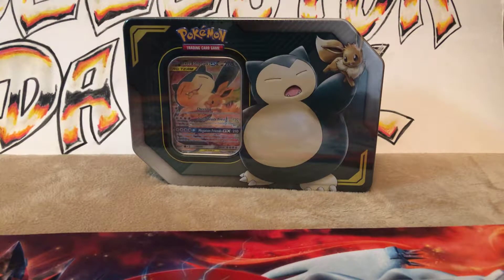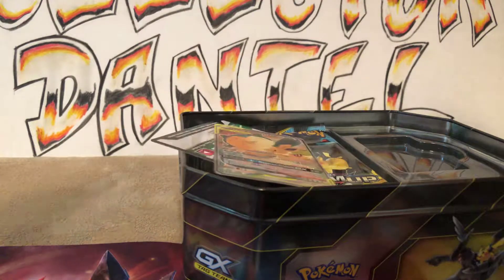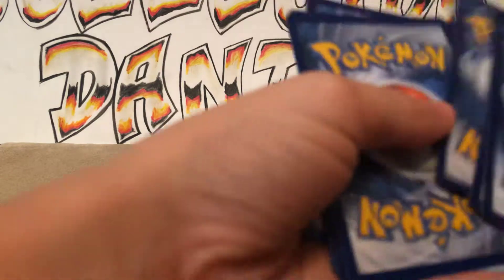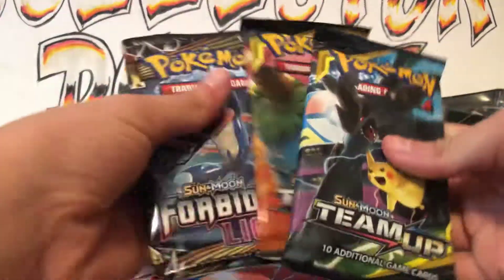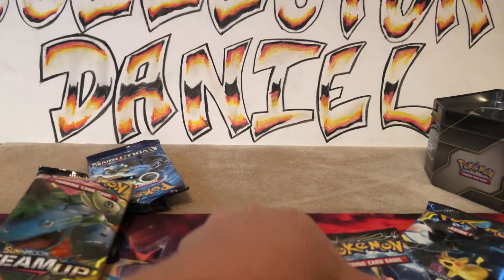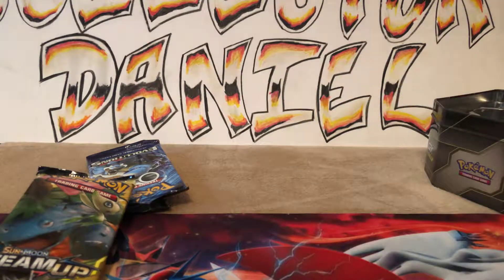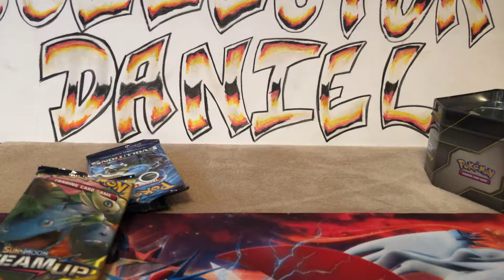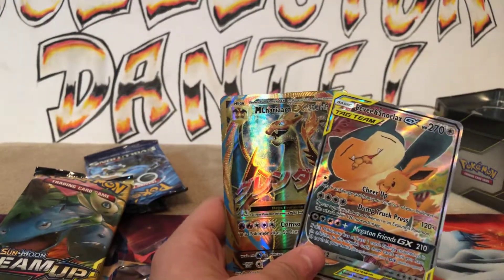What did I just pull??!?!?!??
Get one of these they are awesome